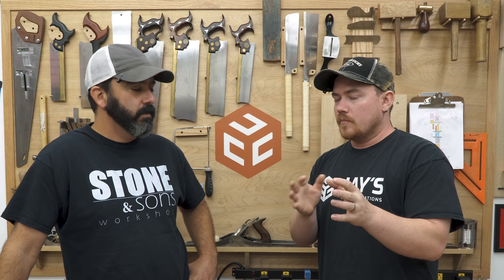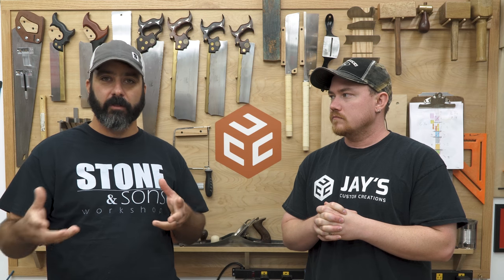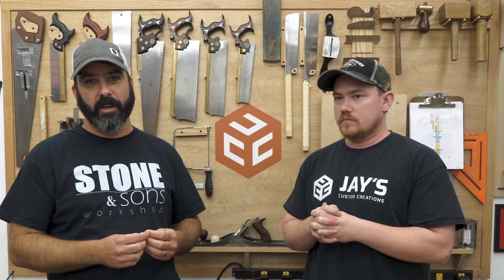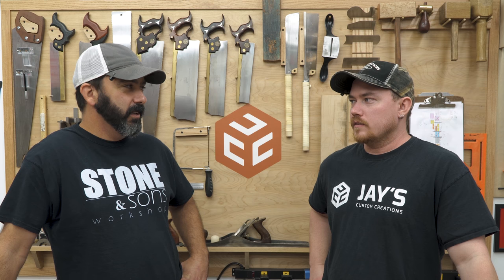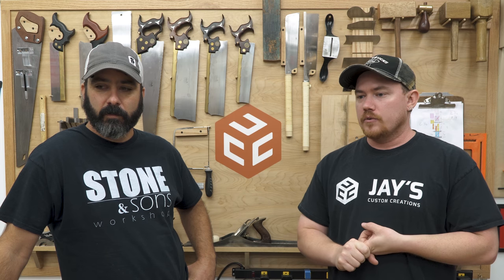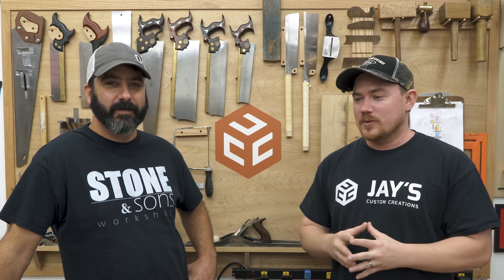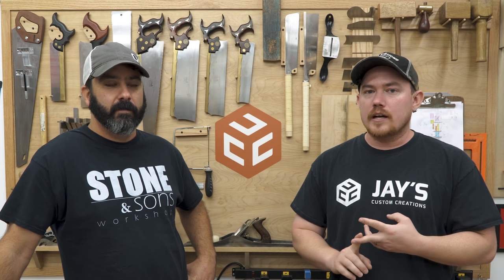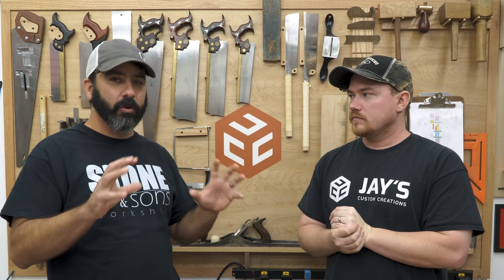I Get Email #05 - Build A Shop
• Outfeed Assembly Table plan bundled with Jay's Router Lift plan (with free router fence plan)

Sign up to be notified of new 'I Get Email' videos

Tools I use:
Miter saw

Table saw

circular saw (alternative tool)

Speed square

Angle finder

Digital angle finder

Router bits

Table saw (*upgraded version)

New table saw blade (recommended)

Circular saw (alternative to a table saw)

Drill and Impact

Kreg Jig (pocket holes)

Counter sink bit

Random orbital sander

Tape measure (lefty/righty)

Tape measure (flat back)

T square (4')

Bluetooth hearing protection

Safety glasses (add-on)

Saw horses

Hole saws

Forstner bits

Paste wax (for the drawer slides)

Miter track

Bench dogs